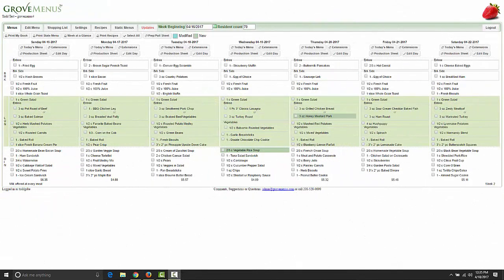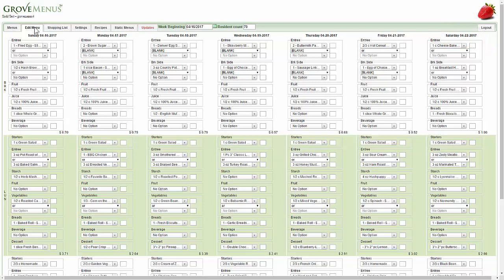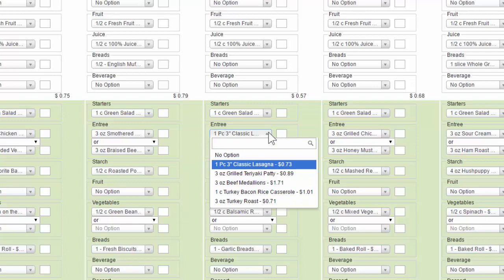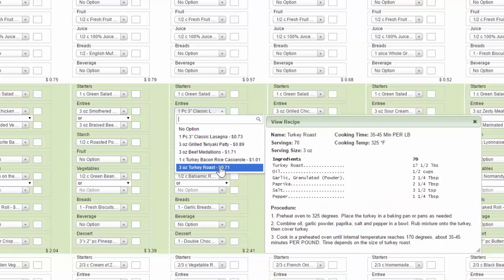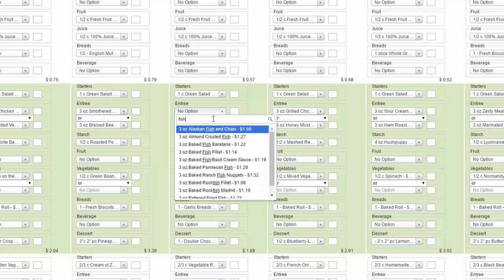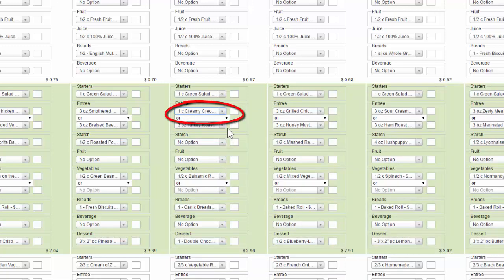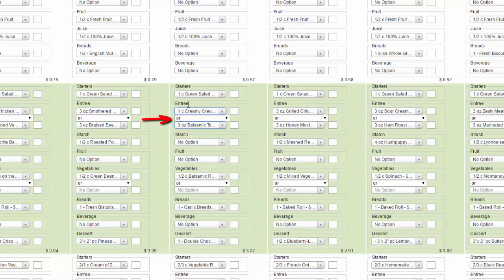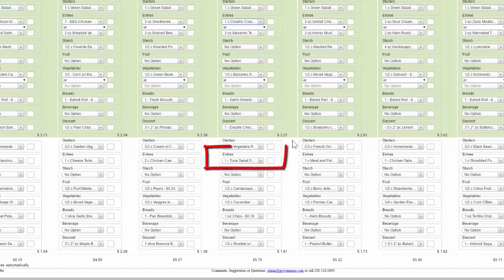Grove Menus Training - Editing menus without dietician signature